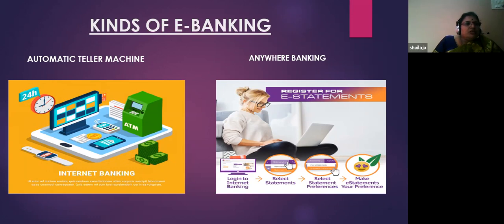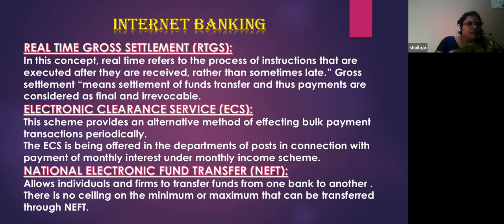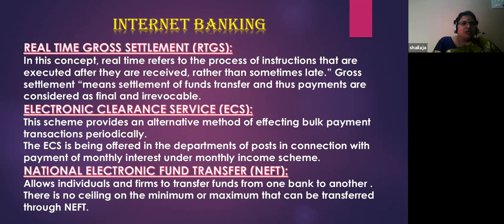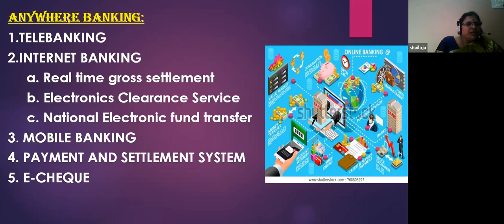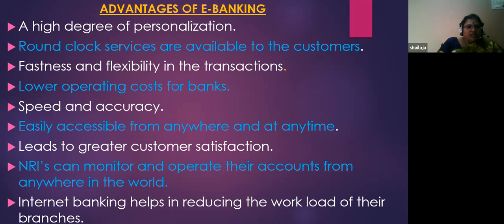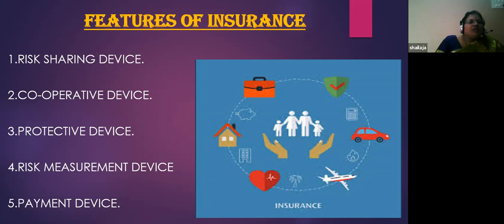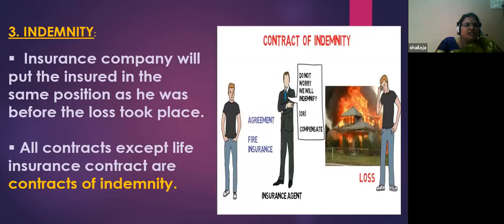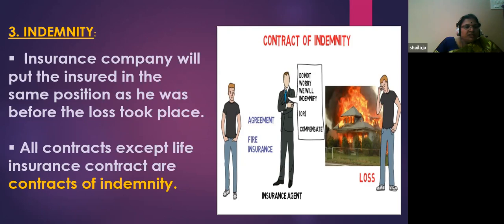COMMERCE II | E-BANKING AND INSURANCE (LS 2) | N SHAILAJA MA'AM